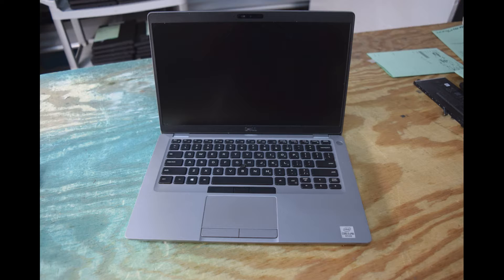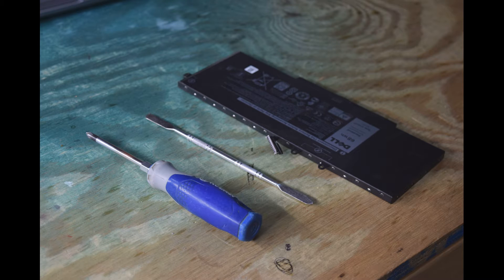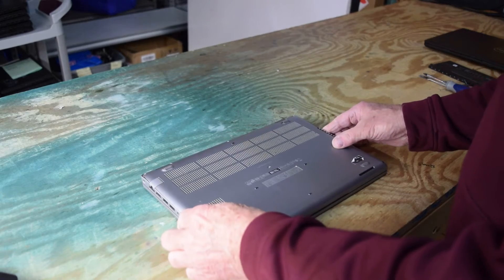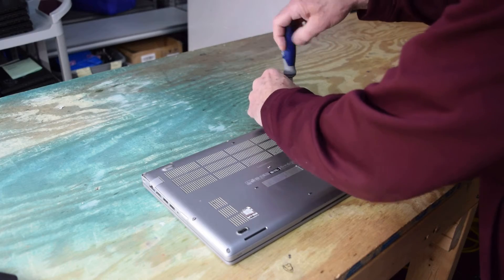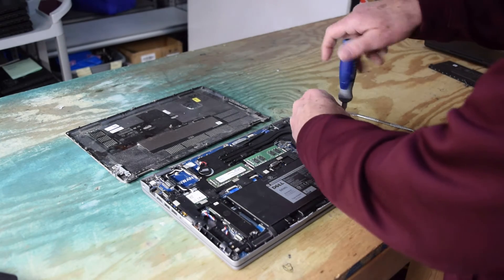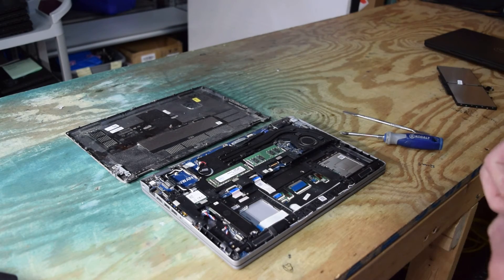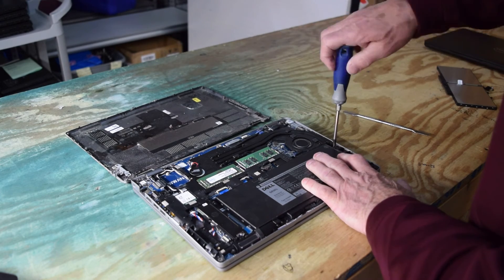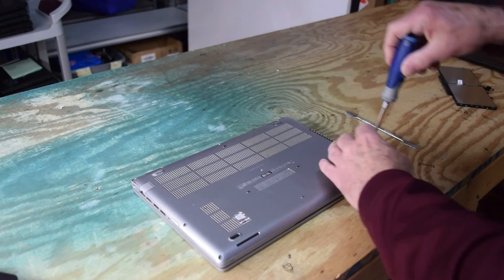Replacing The Battery In Dell Latitude 5410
How to change the battery on a Dell Latitude 5410 laptop